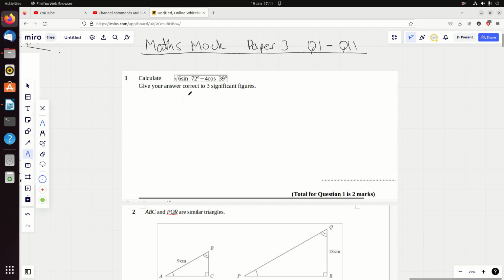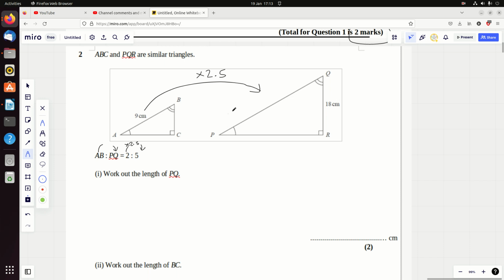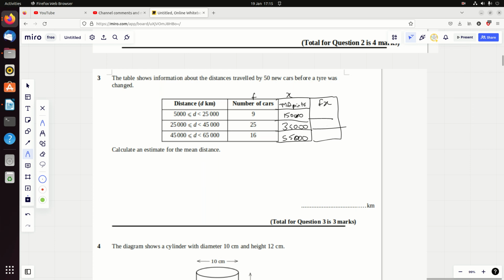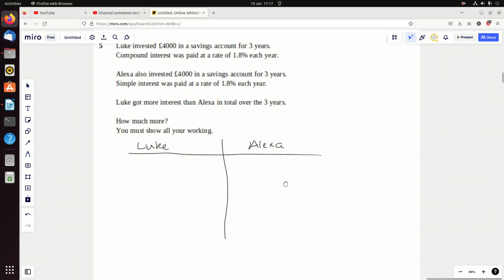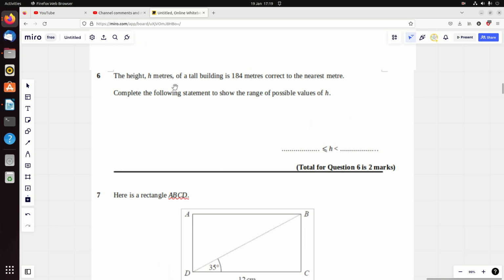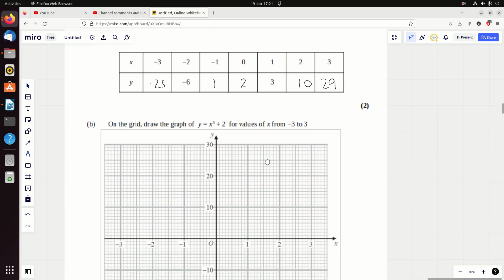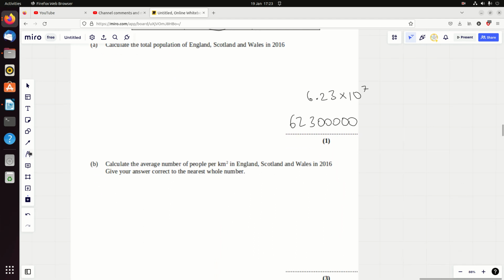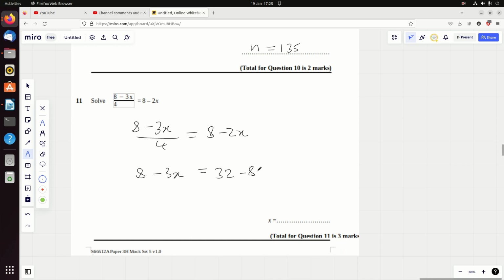GCSE MATHS MOCK PAPER 3 Q1-Q11